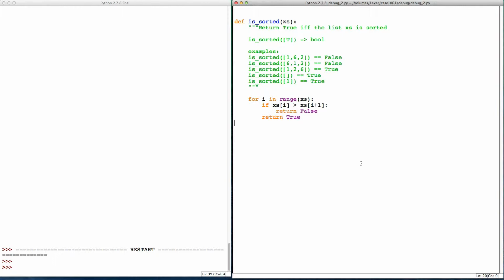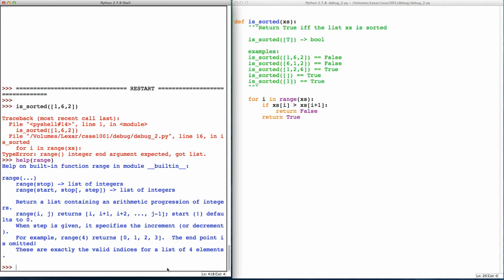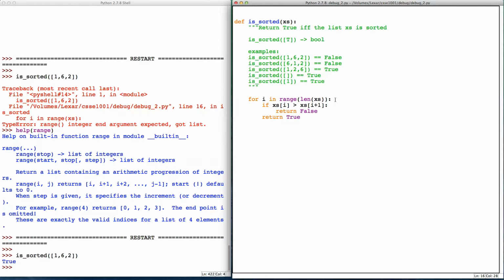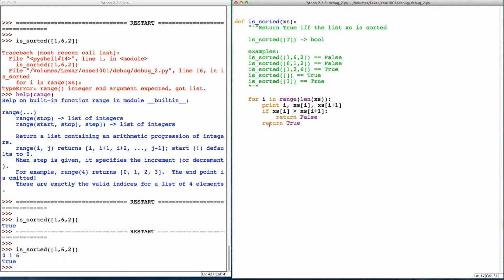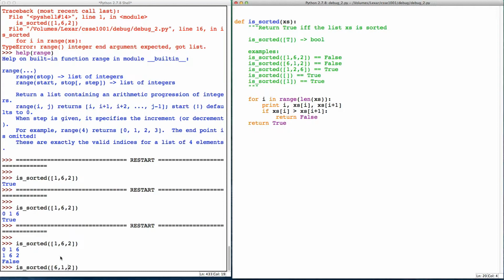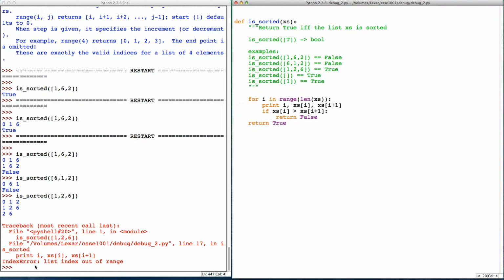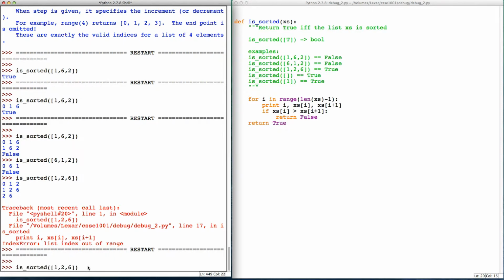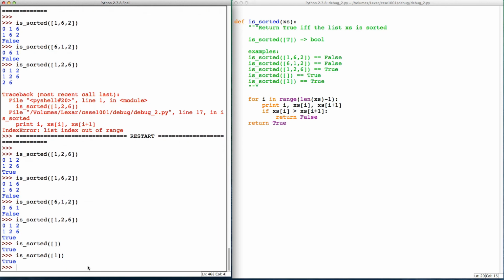Python Debugging II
Simple debugging techniques for Python programs.

A supplementary video for CSSE1001: Introduction to Software Engineering at The University of Queensland